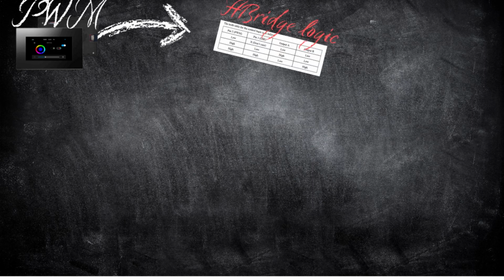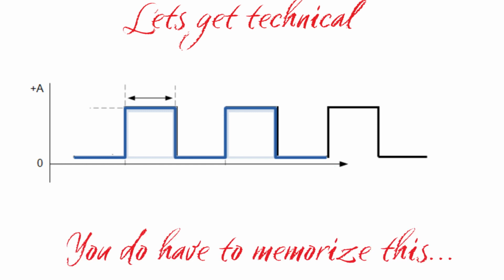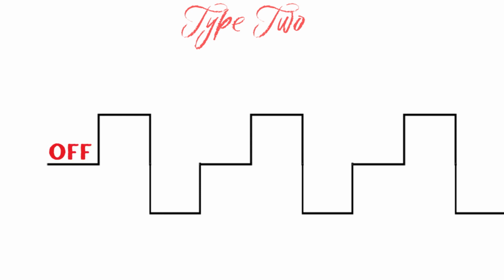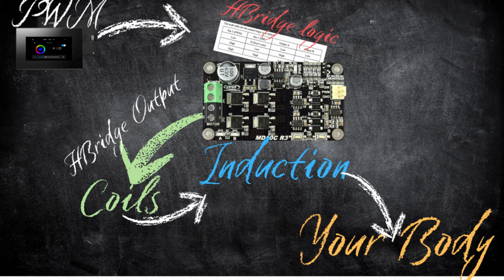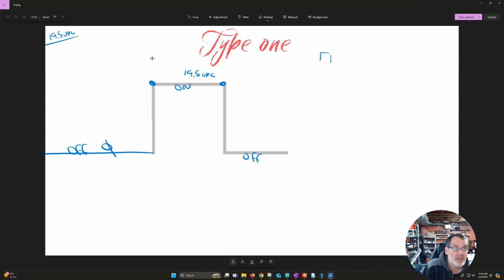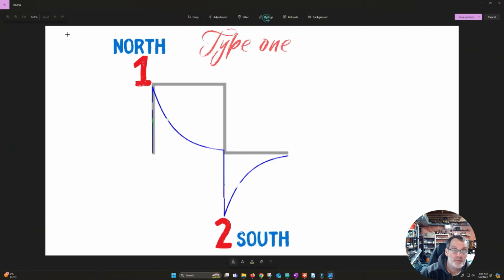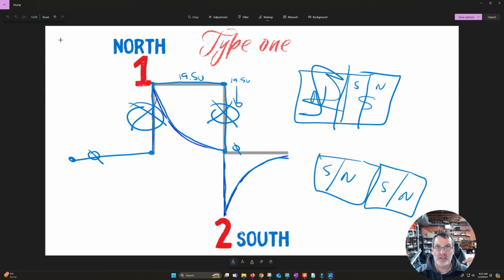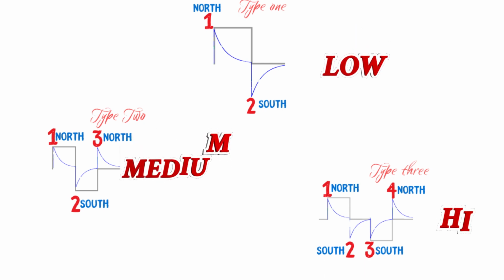Wave form, NOT What you think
Be amongst the first in  the world to look at my findings.

Le me show you what i have discovered over the last few months and now ready to share.   PEMF does not work the way it is claim to work.
What is really the NASA pemf wave form look like!